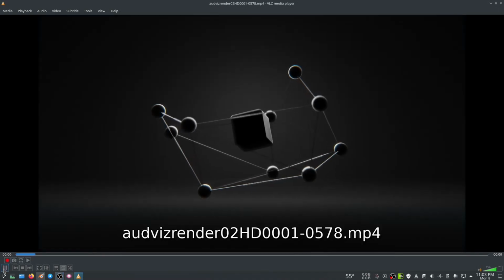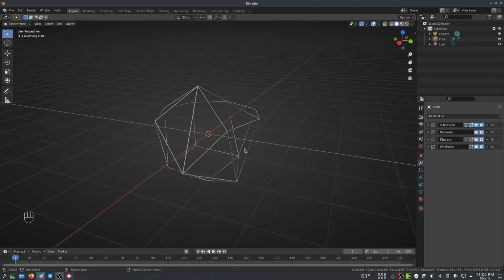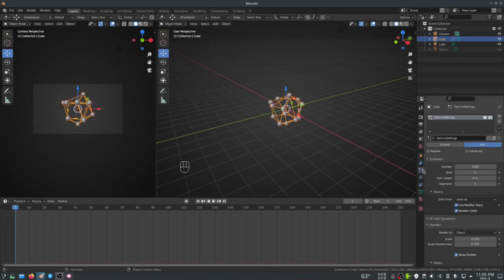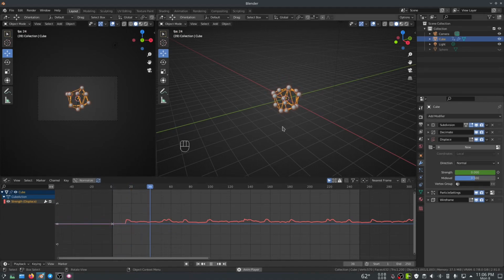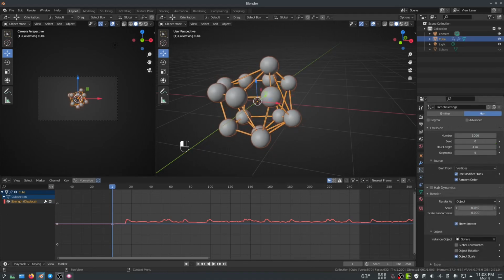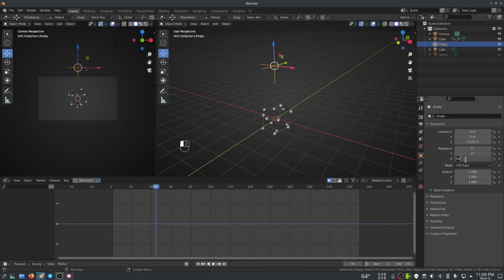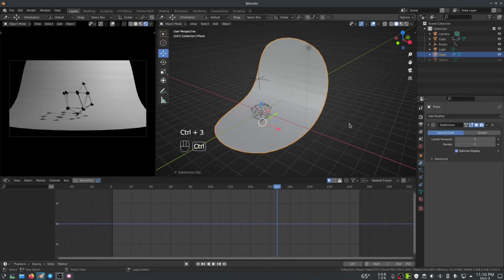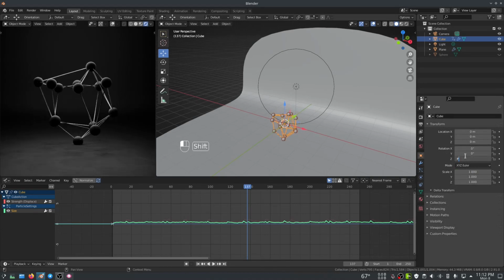Plexus and Audio Visualizing in Blender 2.9x Tutorial